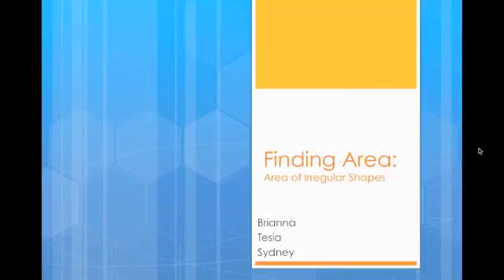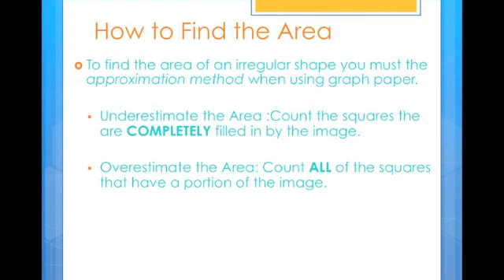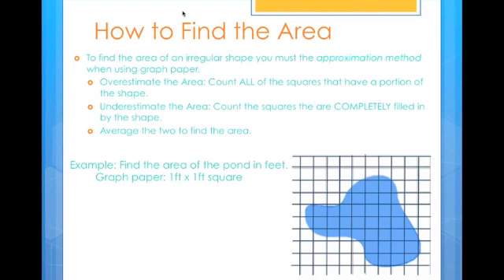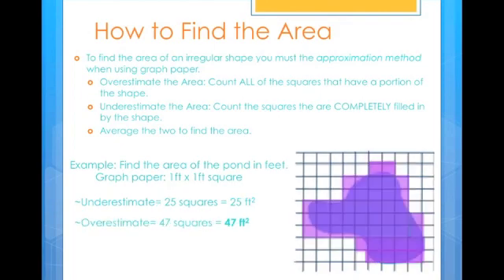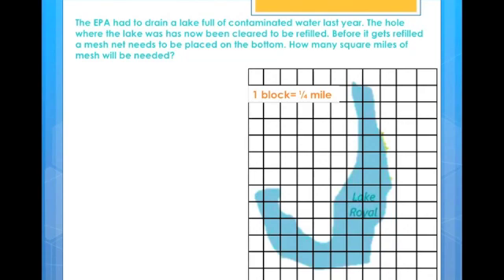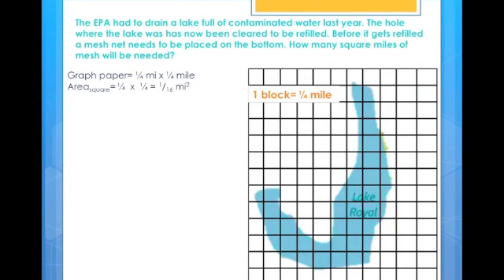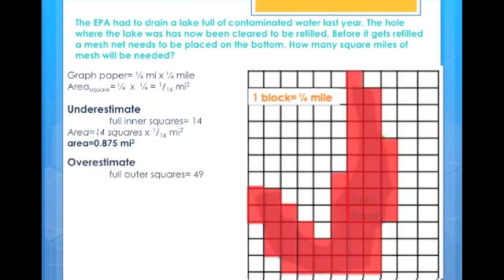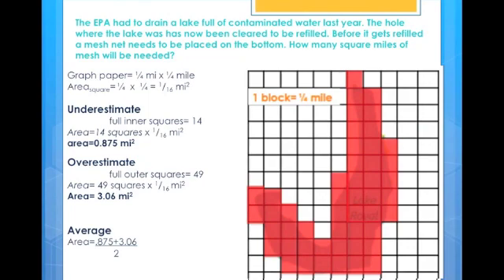Area of Irregular Shapes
Dr. Dove Math312